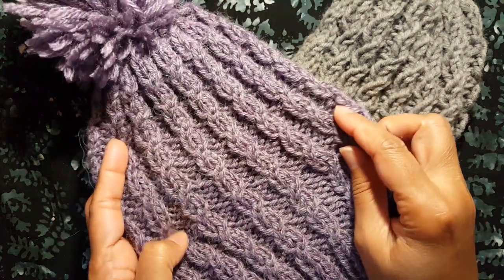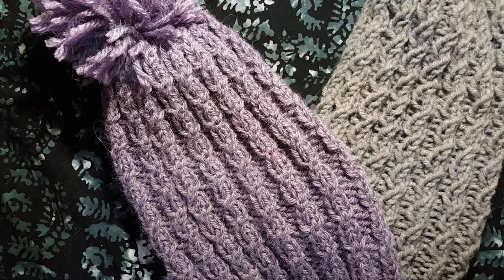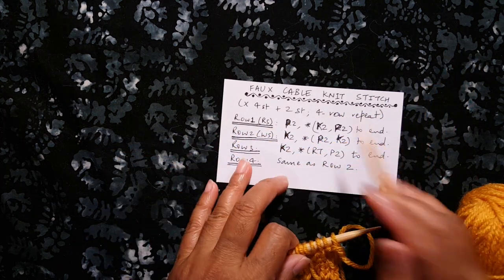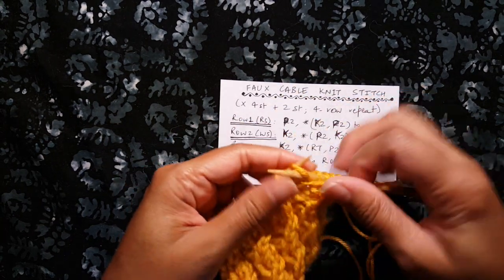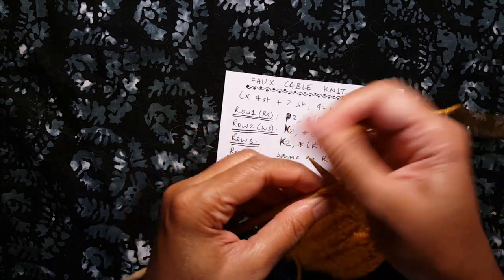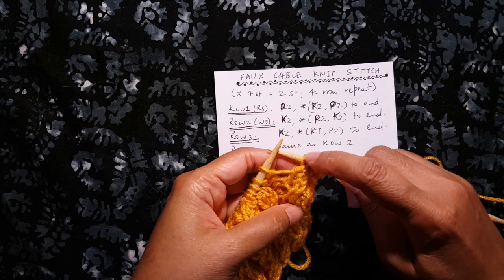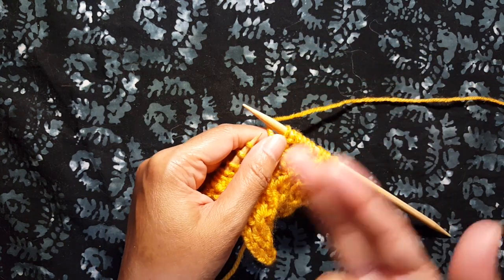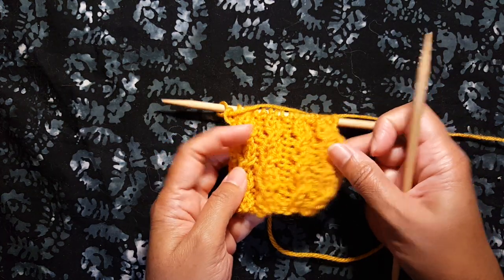Faux (or mock) cable knit stitch: a Knittycat's Knits tutorial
Video on how to knit the faux cable knit stitch (also known as the mock cable stitch; this is a traditional knitting pattern)
(Abbreviations: K=knit; P=purl; RT=right twist; st=stitch).

RT: K 2 st together, but leave both st on left needle, then K first st on left needle again, then drop off both st from left needle.

Variation 1: multiple of 4 st + 2 st (4-row repeat)
Cast on a multiple of 4 st + 2 st (eg, 26 st or 34 st)
Row 1: P2, *K2, P2. Repeat from * to end.
Row 2: K2, *P2, K2. Repeat from * to end.
Row 3: P2, *RT, P2. Repeat from * to end.
Row 4: Same as Row 2
Repeat Rows 1-4 for pattern.

Variation 2: multiple of 3 st + 2 st (4-row repeat)
Cast on a multiple of 3 st + 2 st (eg, 26 st or 32 st)
Row 1: *RT, P1. Repeat from * to last 2 st, then RT.
Row 2: *P2, K1. Repeat from * to last 2 st, then P2.
Row 3: *K2, P1. Repeat from * to last 2 st, then K2.